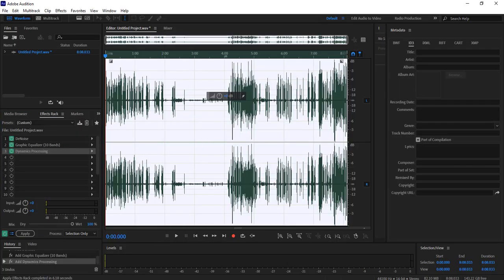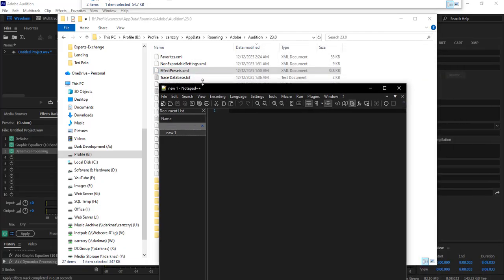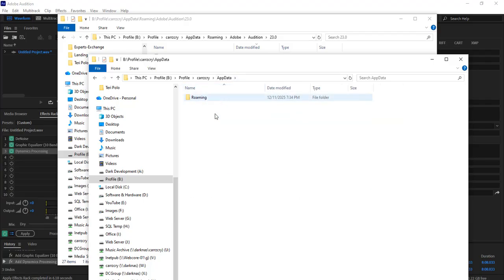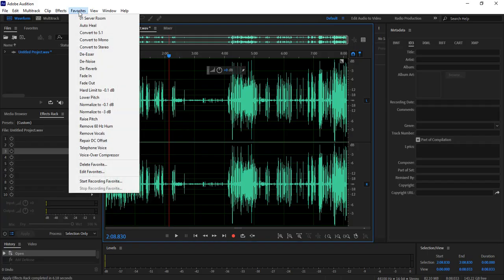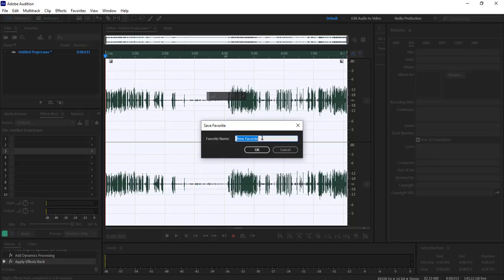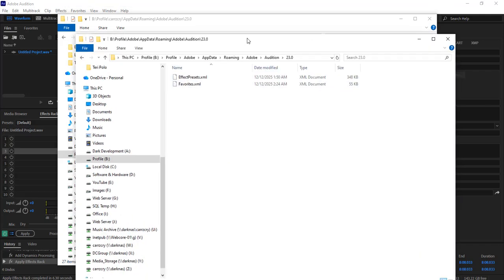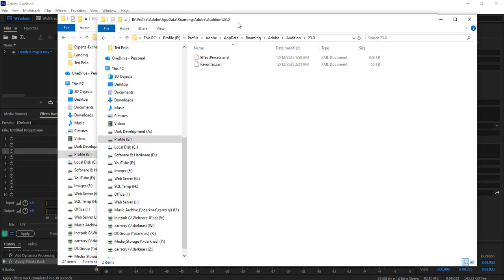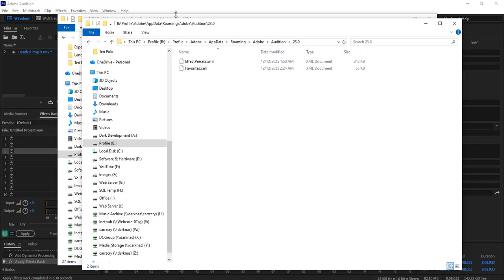Adobe Audition: How to save your preset settings and your Recorded Favorites to use on other systems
In this lesson, we will back up our Adobe Audition Presets and Favorites.

KINGJOY VT-1200
61" Aluminum Tripod
360 Degree Fluid Head Aluminum Video Tripod
With 1/4" Screws and Carry Bag

The microphone
Audio-Technica AT2020USB Plus Condenser Microphone